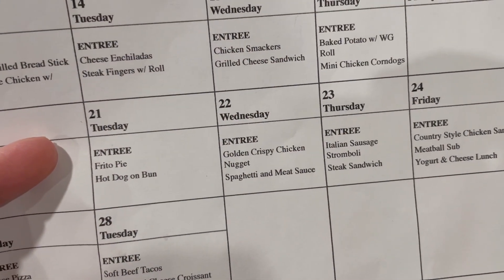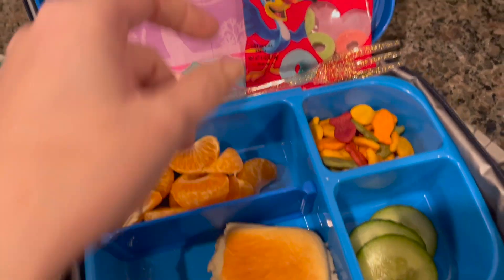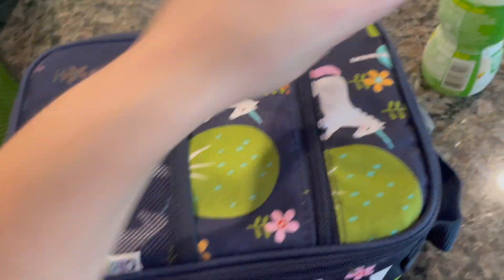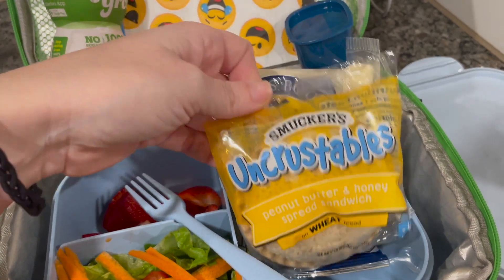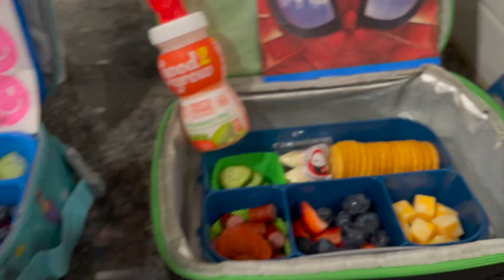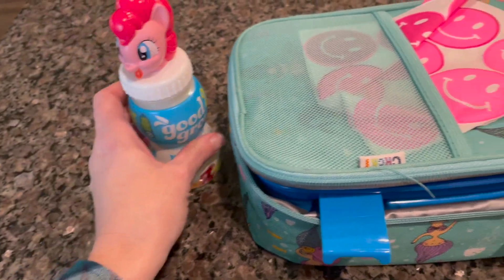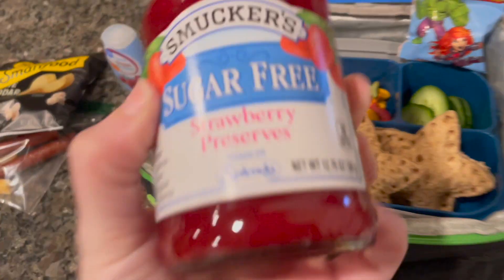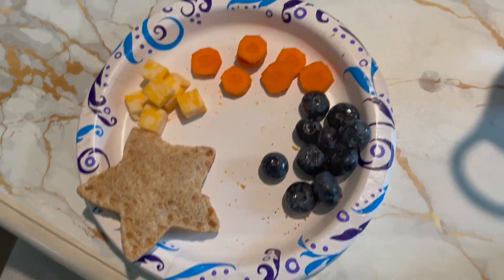REAL LIFE LUNCHES! 3RD GRADER AND PRESCHOOL~ EASY LUNCHES! SCHOOL LUNCH IDEAS!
LUNCH BOX WITH PICKS AND LINERS
MISS BIG BENTO STYLE LUNCH BOX
MERMAID ICE PACKS
SHARK ICE PACKS

Drinking Glasses with Bamboo Lids and Glass Straw 4pcs Set - 16oz Iced Coffee Cup ,Can Shaped Glass Cups, Beer Glasses

If you click on the link and make a purchase I will get a small percentage of that sale at NO extra charge to you. It does help support the growth of the channel. However, you are under no obligation to buy anything I ever mention in a video.